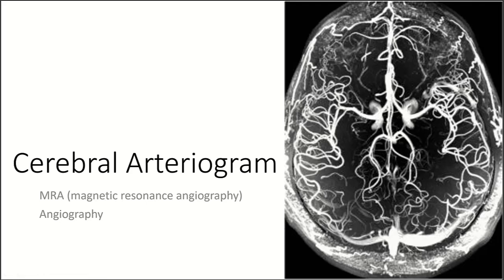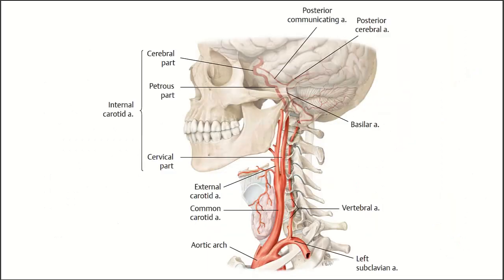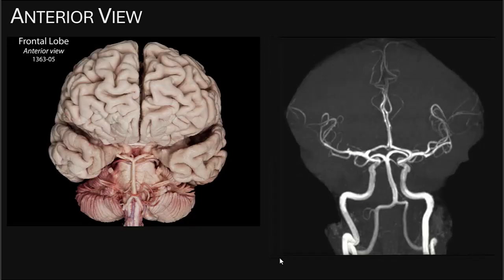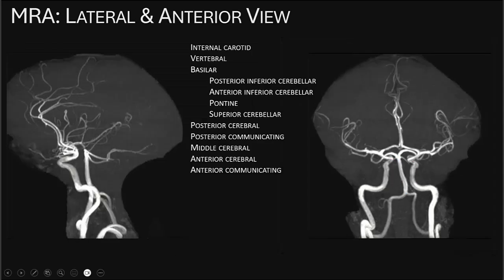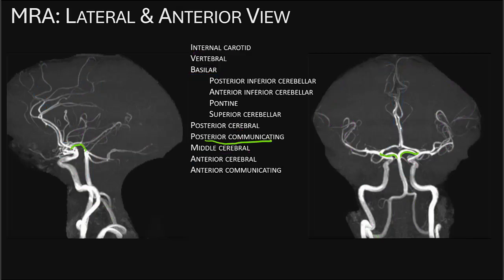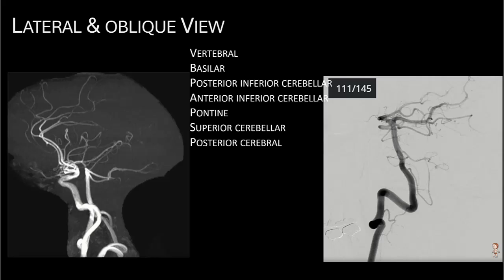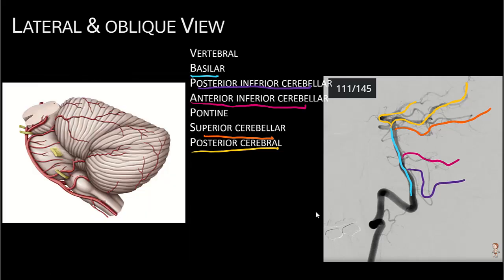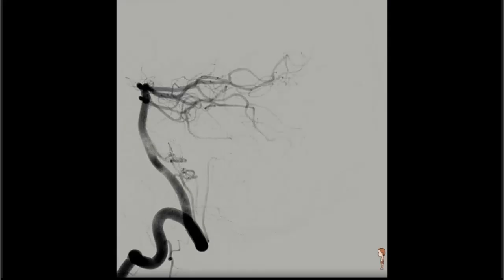NeuroImaging: Brain Arterial Supply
Arteries that serve the brain. Identification on MRA and angiogram